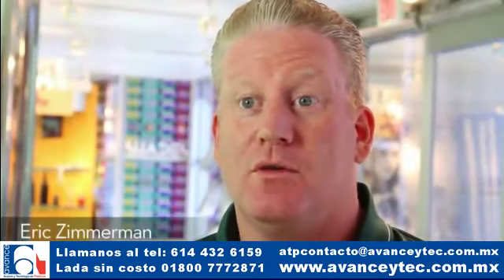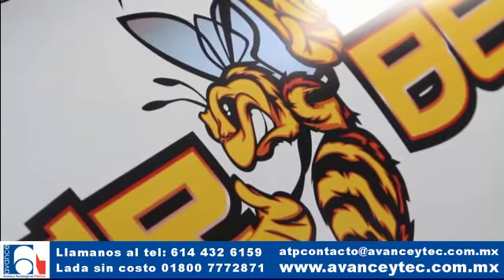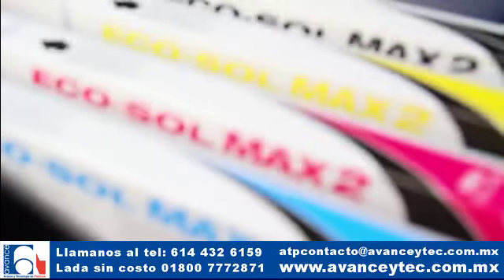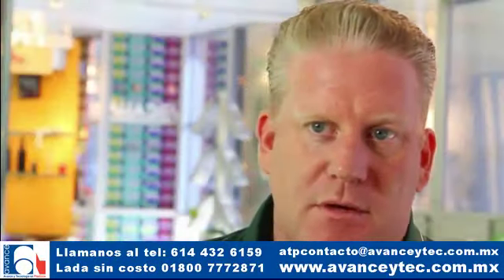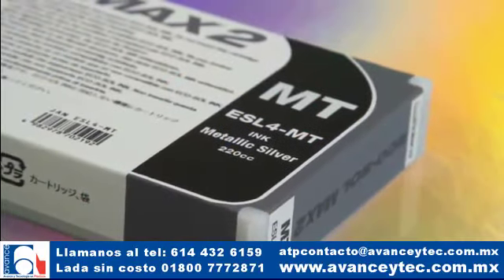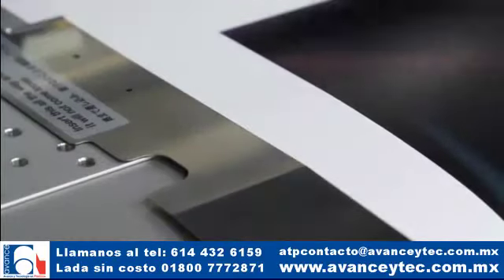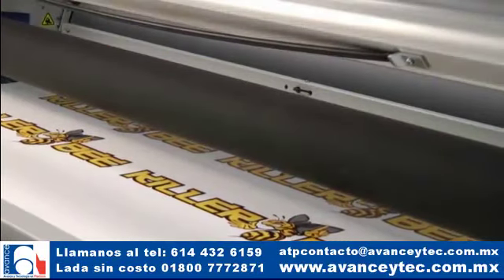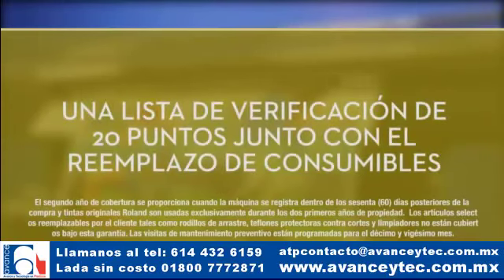Impresora/Cortadora de Color de Formato Grande SOLJET Pro 4 XR-640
Con sus dos cabezales reflejados en línea, tecnología integrada de impresión y cortes de contornos, y nuevas tintas avanzadas y ecológicas Eco-Sol MAX 2, la impresora de color de formato grande Pro XR-640 entrega tanto una mayor productividad como una calidad de imagen insuperable.